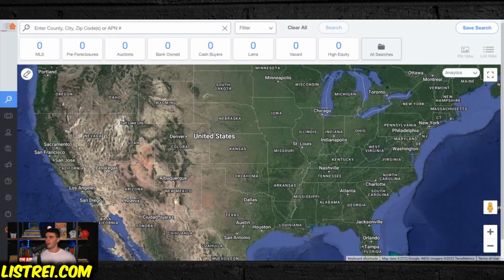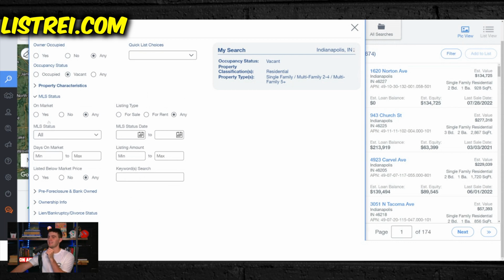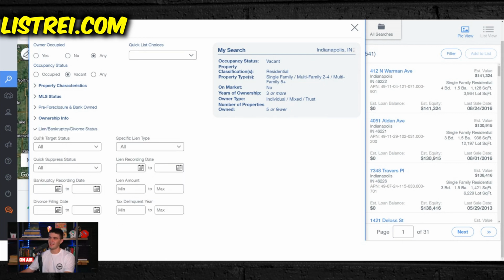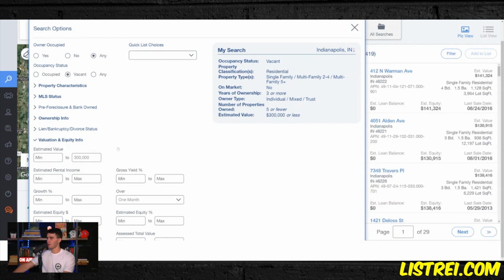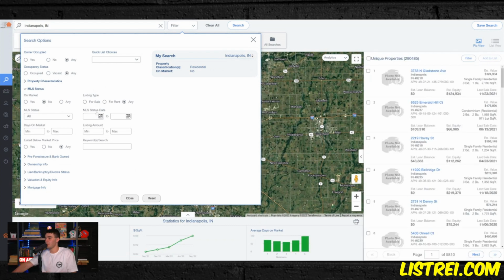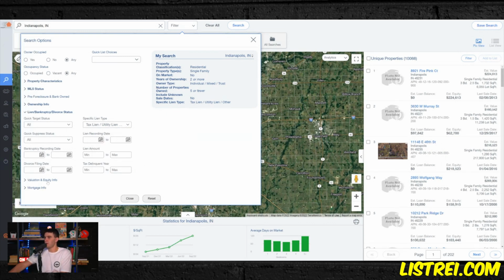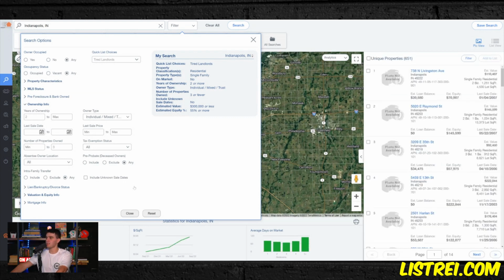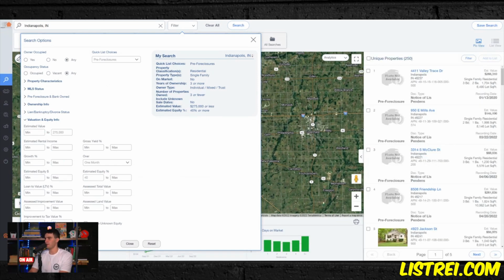How to Pull the BEST Propstream List for Virtual Wholesaling Real Estate